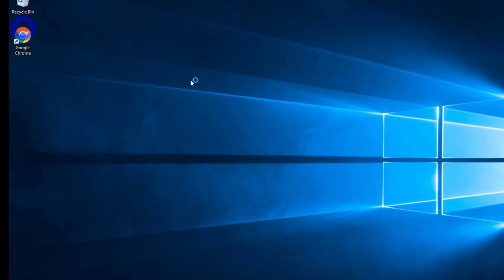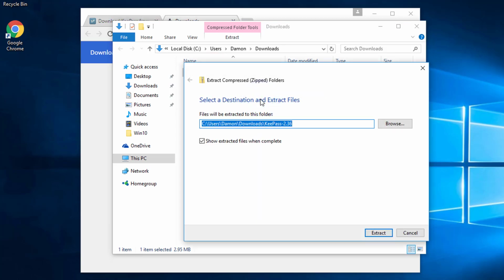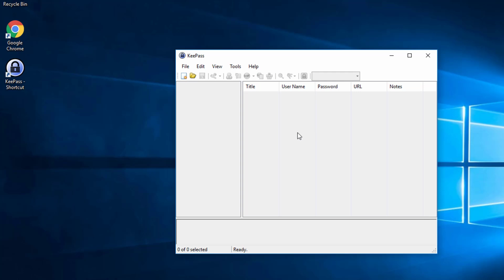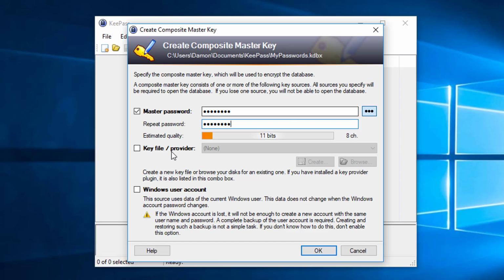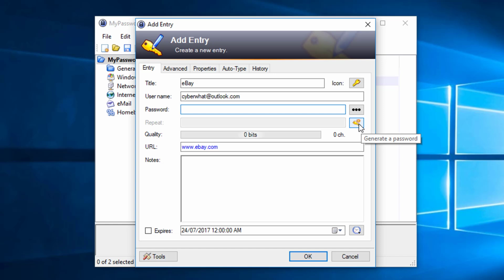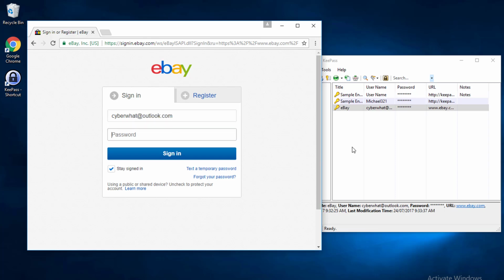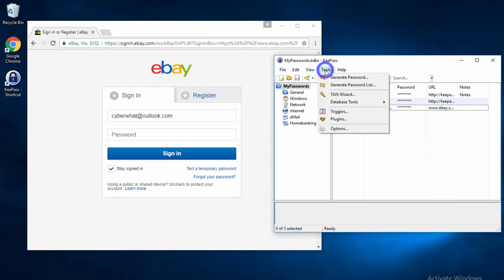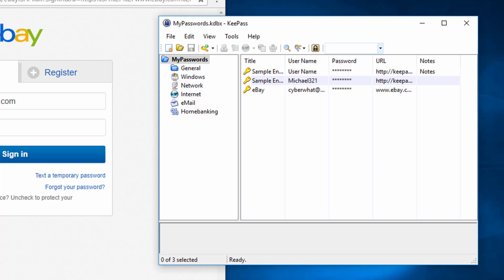KeePass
KeePass is a free password manager for Windows computers. It doesn't have the advanced features of some of the paid options but will keep your passwords secure. If you do everything on your desktop computer, this is an excellent option. This video will go through all the steps to get you up and running.